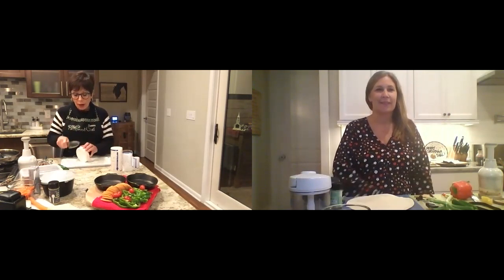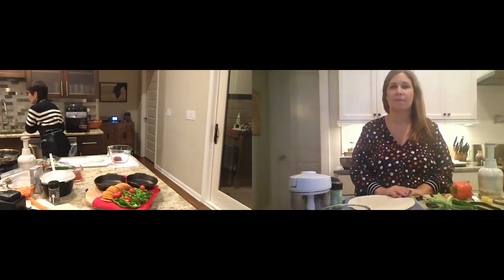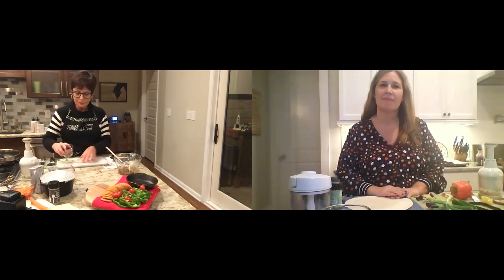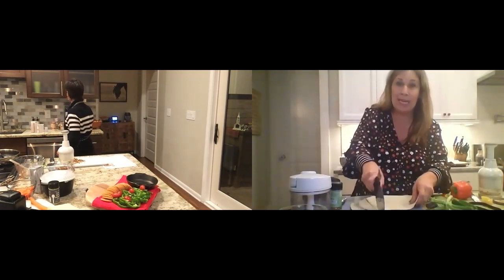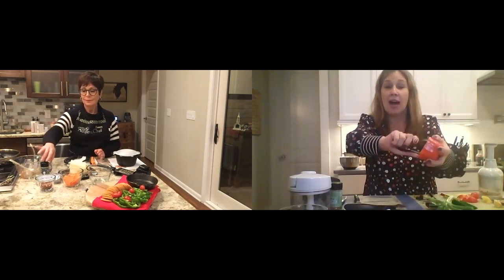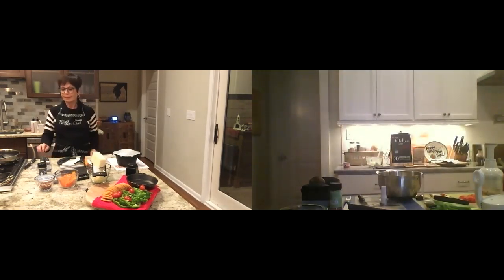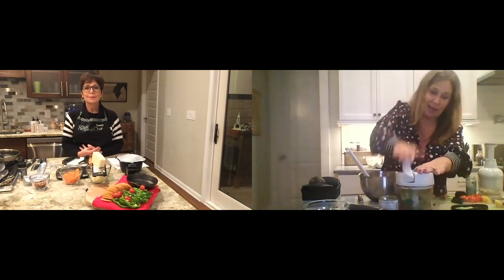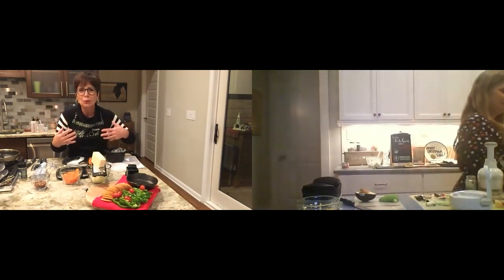Cooking Series-Easy Appetizers!